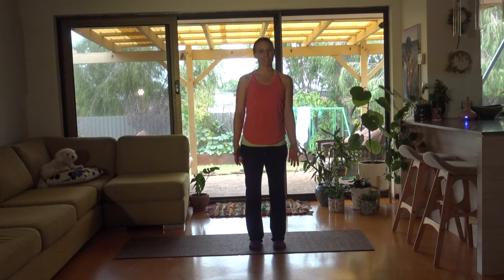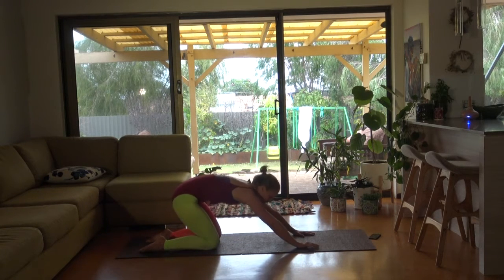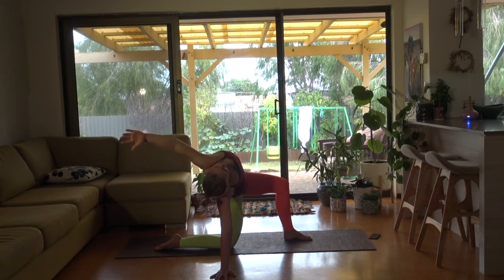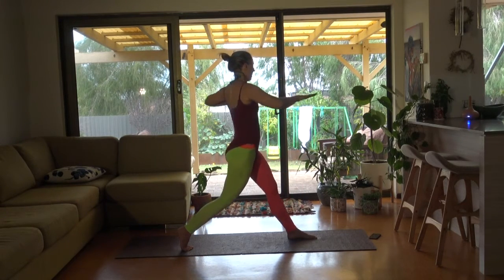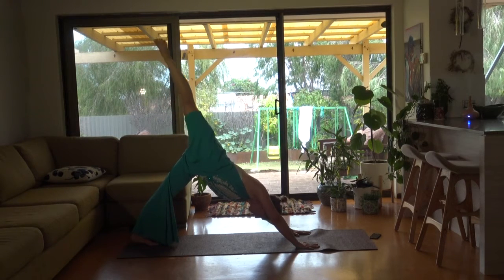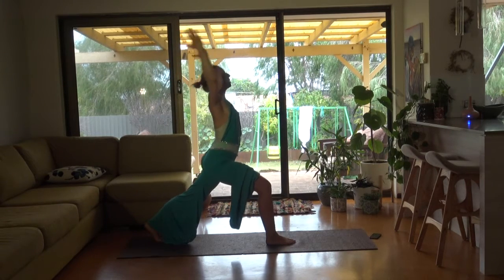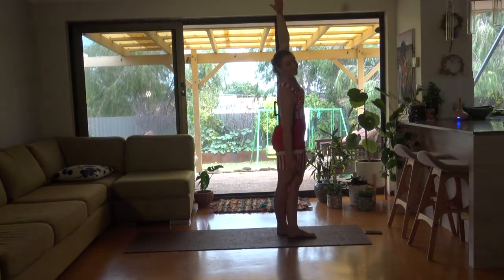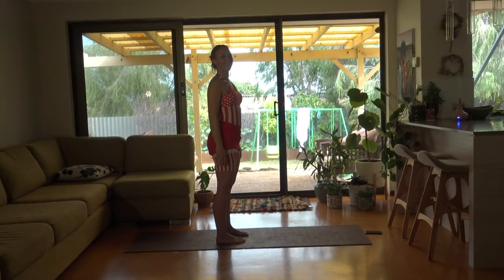Arts in Isolation presents Contemporary Pilates Week one: Bust It Out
Local Artist Dawn Pascoe has teamed up with the City of Joondalup through the support of the Arts in Isolation program. Dawn merges her skills in Contemporary Pilates, dance and comedy, as she presents a series of engaging classes, from her home to yours. So, grab a mat (or bit of carpet, grass etc) and start moving (and laughing).  Be sure to have a look at the bloopers at the end, her dog trying to steal the show, and listen to her very ‘inventive’ cues.

Week 1- Bust It Out includes Dawns most favourite exercises that she loves to Bust Out.  Without giving anything away, this is the most physically challenging class of the series - and the funniest.